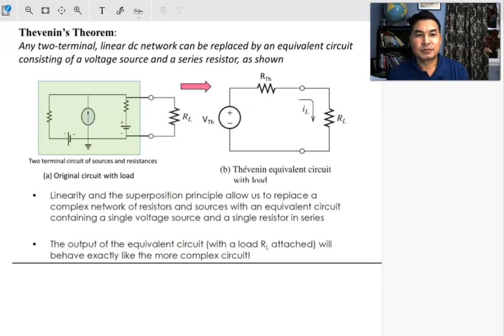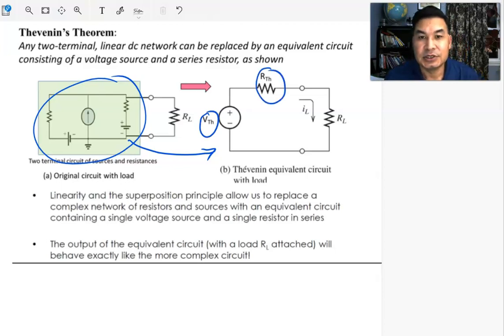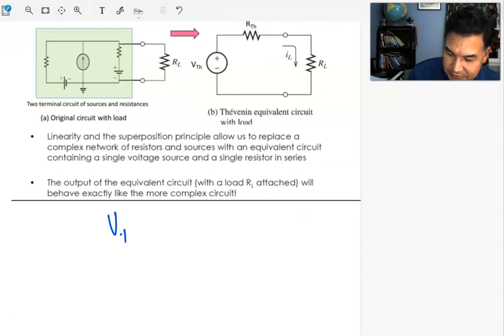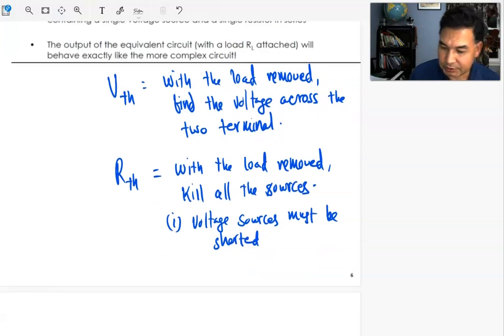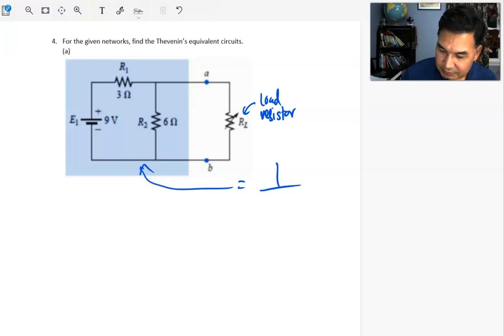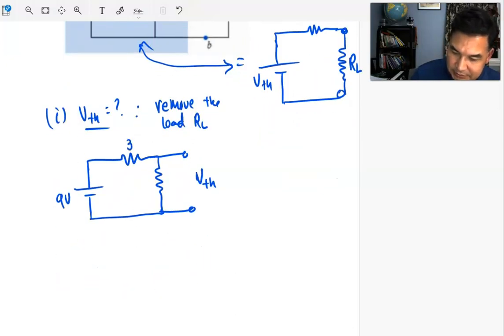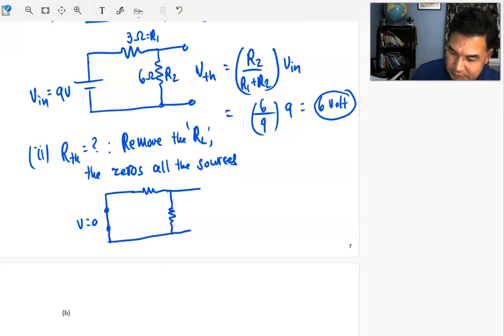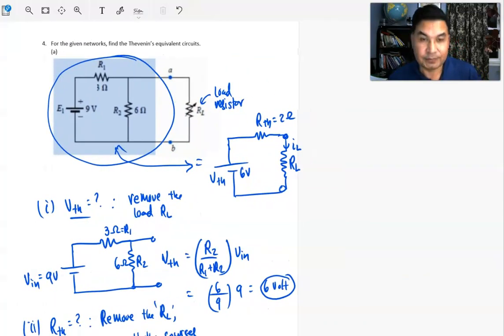Circuit -Thevenin's Theorem-1